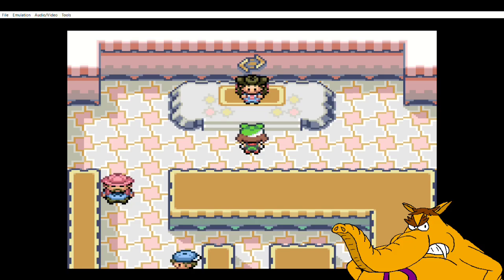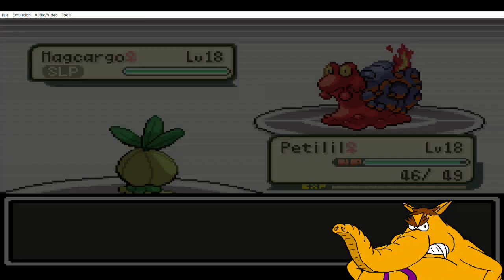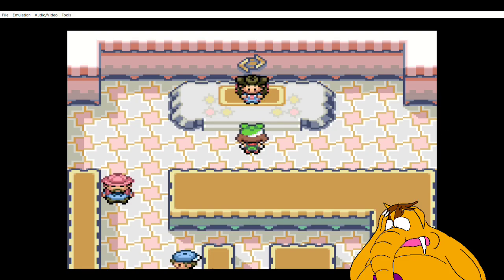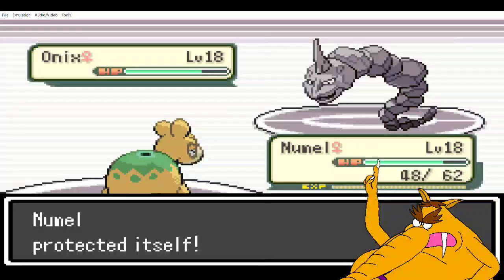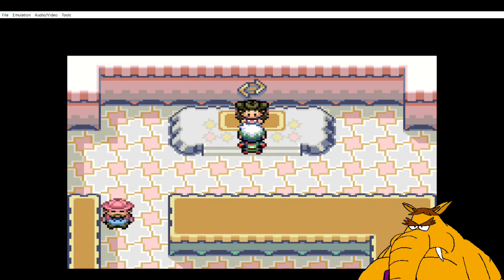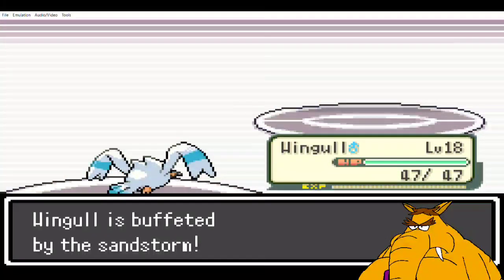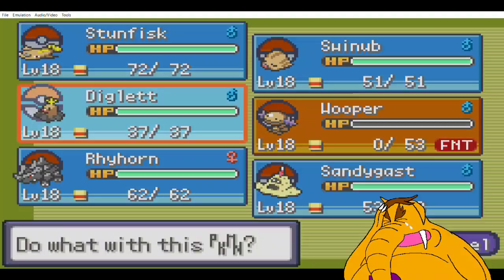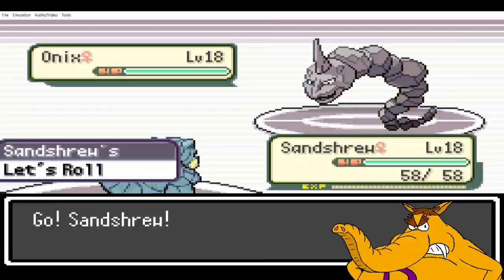Beating Pokemon Emerald Elite Redux with every type, part 1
I know I keep flipflopping between projects, but hey! Kazecat came out with a new MUGEN character, so maybe I could try that out sometime soon. Plus, I got another Iamthek3n Stepmania video recorded, and I plan on doing that, soon, but here's another video based on a challenge I wanted to try where I beat Pokemon Elite Redux 18 times, each with a different mono-type team. I'm playing the 2.2.1 version as opposed to the 2.5.1 version, so if things look different, that is why.

Pokemon Elite Redux is a speedrunners hack of Emerald. In this game, you don't need Pokeballs, as you can just catch whatever you want, AND you can even level them up to their max and teach them any move they can learn. You even get TONS of starter options from the 9 generations, as well as the 15 other types besides Grass, Fire and Water.

But don't think this hack will be easy, because it is, in no way so. ...At least not on Elite difficulty. In addition, I ALSO got the level cap set to "More" rather than "Elite." Not sure how hard the double-elite would be, but Elite/More is hard enough with all the well built teams. Everyone in Roxanne's Gym, for starters, is packing full teams, which may or may not be a regular occurance, but ho-boy. Roxanne herself is tough as nails depending on what type you use and your team, but certain types beat her easily.